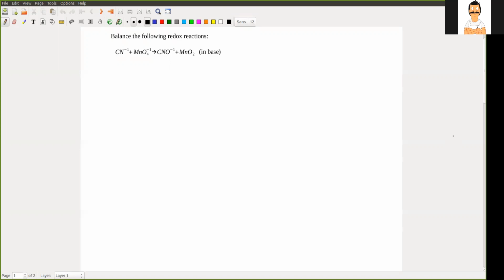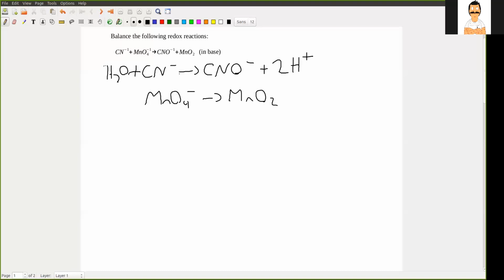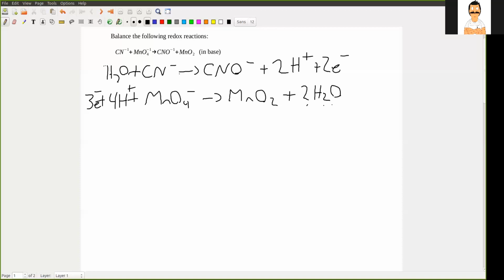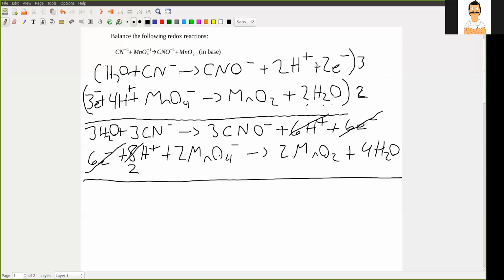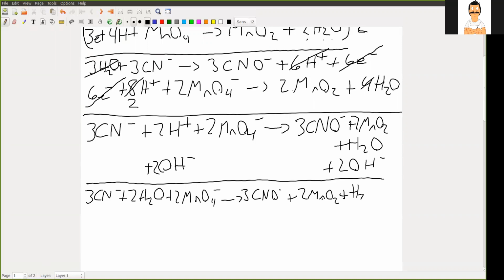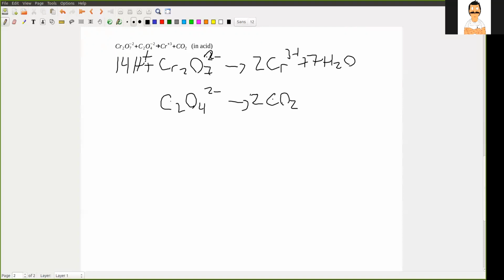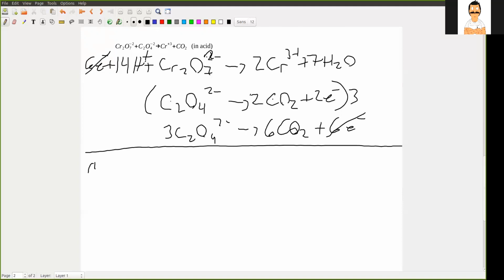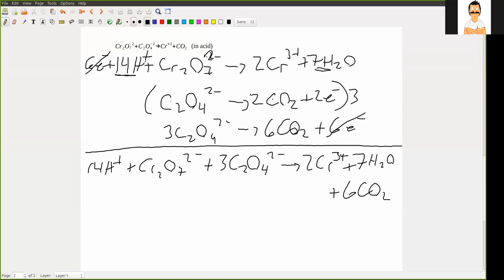Balancing Redox Reactions in Acid or Base